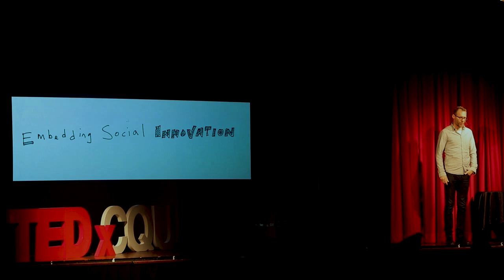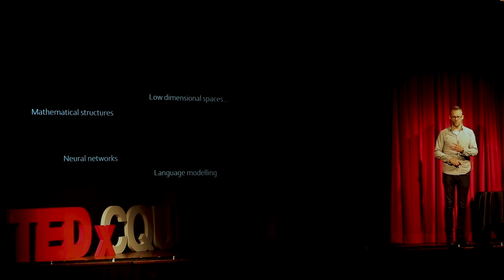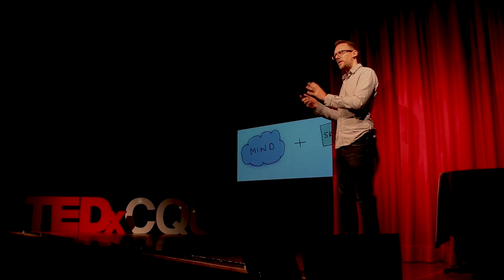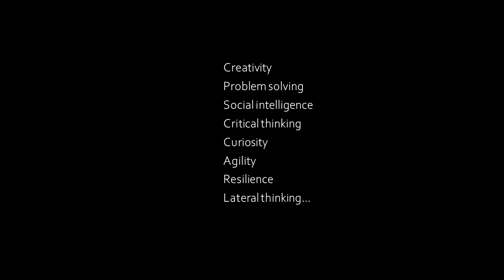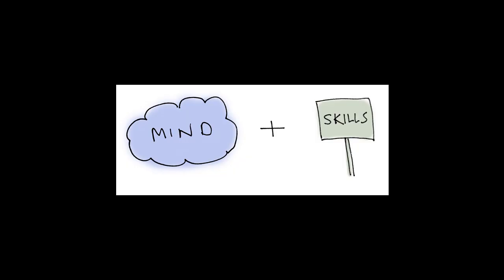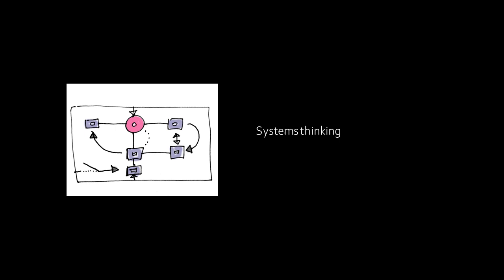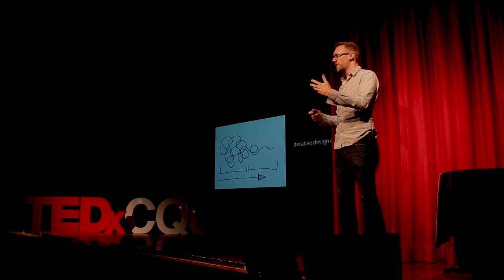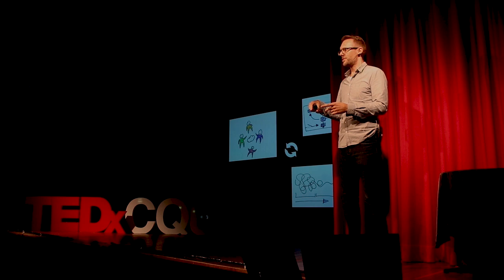Social innovation education helps students be what they want to be | Dr. Tobias Andreasson | TEDxCQU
This talk will explore, unpack and make an argument for social innovation education. Social innovation education equips students to be what they want to be. It does this by making sure graduates are not just great professionals, they are also adaptive and innovative human beings who can shape their own lives and future destinations. In this talk I will build on this argument and explain that social innovation education is not just another problem-solving activity or all about human centred design, it is an intentional pedagogical approach that is infused with the recognition that all students and graduates will face many challenges in their professional and personal lives, and the better they are equipped to tackle those in creative and collaborative ways, the better the outcomes will be for them, and society at large.

I will draw from my personal experience as a social innovator to clarify and unpack why and how social innovation education needs to provide students with opportunities to develop certain attributes and these attributes can be nurtured by making sure students are getting not just an understanding about social issues (theoretical awareness) but are also given the chance to make things (productive learning) and learn by doing (practice learning).

This is not a lecture, but more a ‘call to arms’ for social innovations education as something that could change and ultimately transform how we approach education and contribute to graduates’ abilities to be what they want to be in a changing, interconnected and complex world. Dr. Tobias Andreasson is Associate Director, Social Innovation at CQUniversity and he works with academics across the schools to explore ways to embed social innovation into the curriculum. Tobias has a diverse background that includes working with different groups and tackling different social challenges. His studies, research, and practice experience as a Social Innovator have all been shaped by his commitment to transforming social challenges and seek better outcomes for people. For example, Tobias has supported and coached organizations with their social enterprise ideas used generative research tools together with people with disabilities in order to understand their needs, taught design thinking and global politics at universities, engaged men from refugee backgrounds in photography classes to learn about their experiences and led teams working in complex social issues in the community. Tobias has a Ph.D. MA (Research) and a Bachelor of Design (Honours). This talk was given at a TEDx event using the TED conference format but independently organized by a local community.